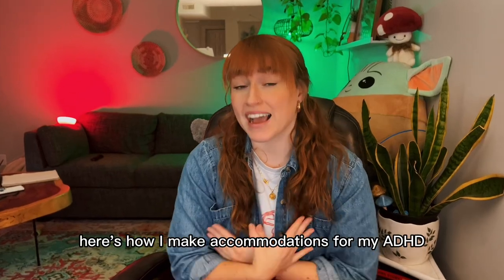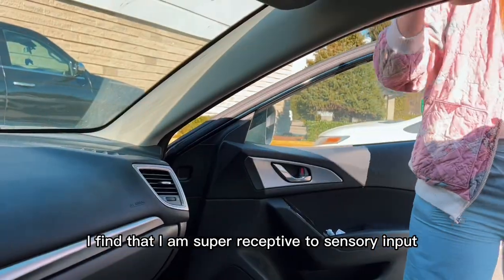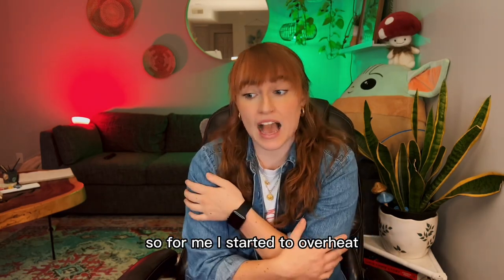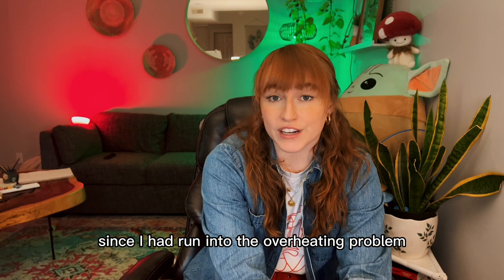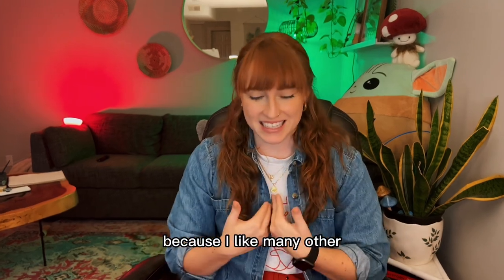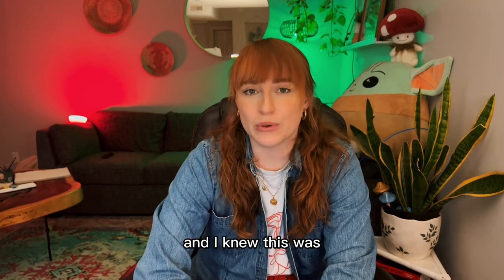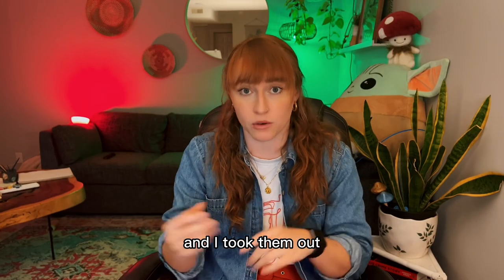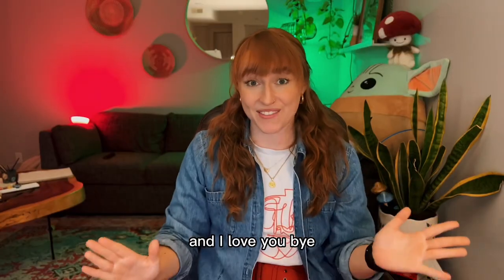How to make ADHD Travel Accommodations!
Whenever I travelled I always struggled. But once I started making clear accommodations I have been able to fully thrive while adventuring!

Anything I missed that you do?